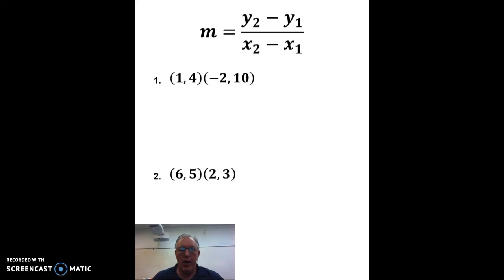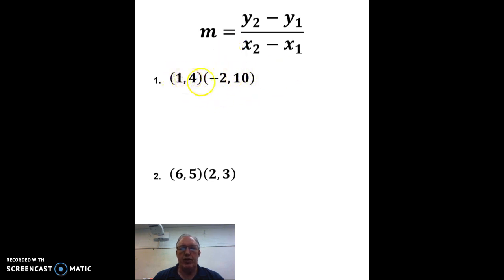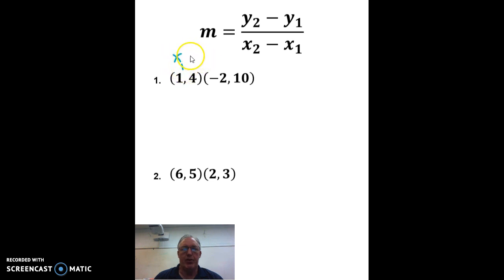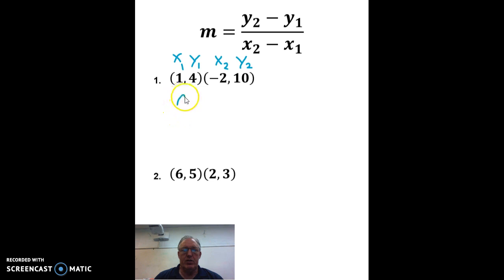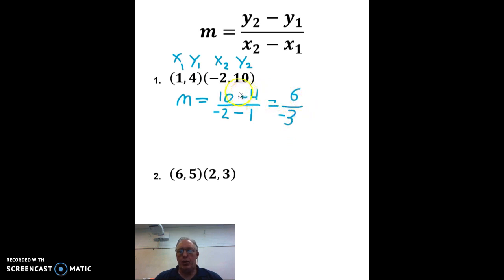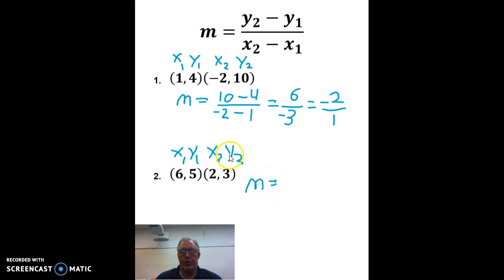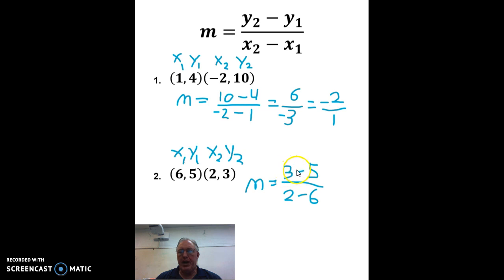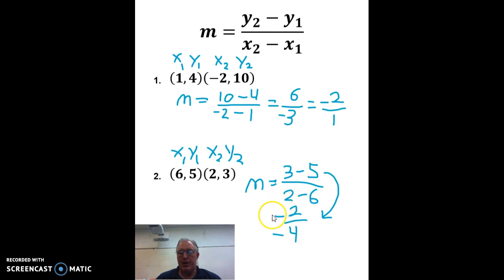Finding the slope for two given points